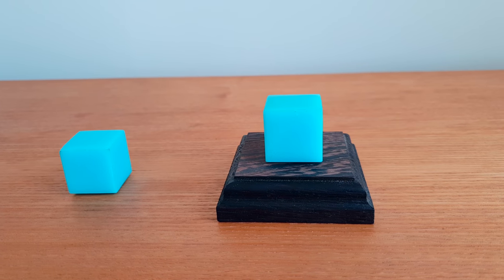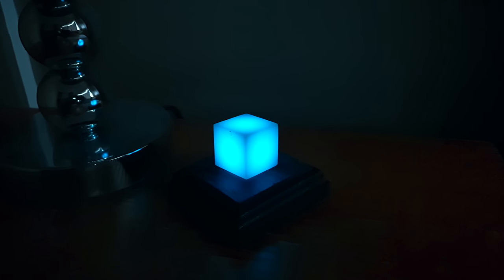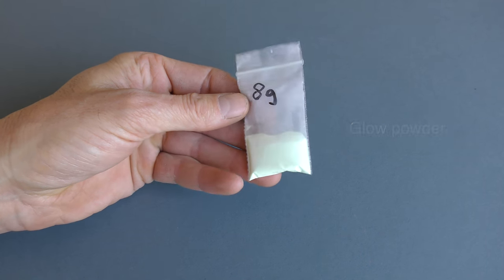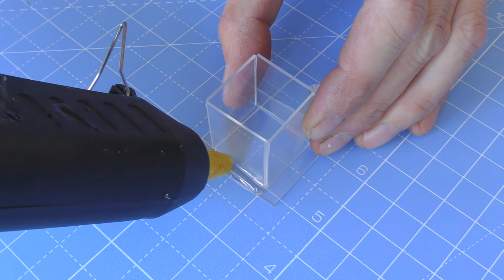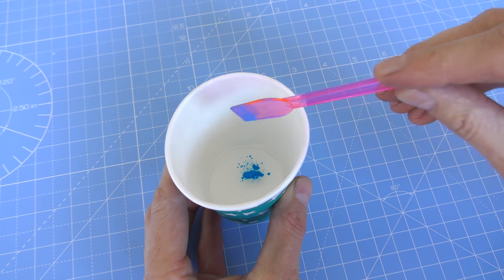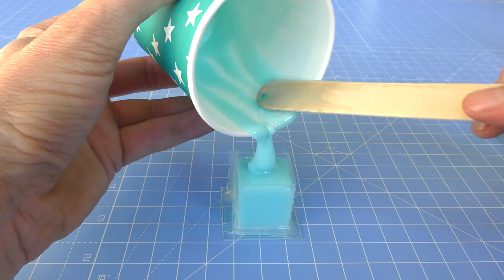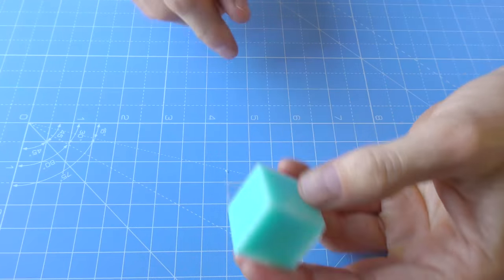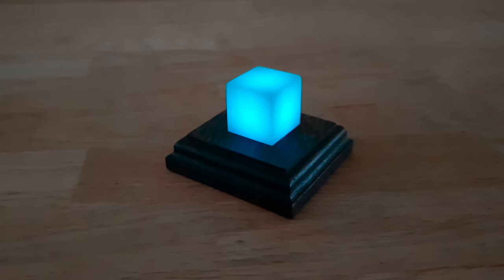20 HOURS of GLOW - Infinity Stone build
Sorry but website with templates and plans is now down thanks to hackers and running costs.

In this project we build the tesseract cube that contains the Infinity stone, known as the space stone in the Marvel Universe and Infinity War. All thats needed is a small amount of casting resin, some dye (optional) and good quality glow powder.

A high quality glow in the dark powder from eBay or Amazon like strontium aluminate should give you up to 12 hours of glow with Aqua colour, and up to 20 hours with a green glow pigment. That is enough glow to softly illuminate a dark room gently for many hours.

I found the cubes are best charged up as close to a lamp build in the evenings, but a source of UV like a UV torch works really fast. The upgraded version of this build uses an UV LED, allowing the cube to charge from within and it looks very similar to the tesseract seen in the films with in infinity stone glowing from within.

MUSIC USED...

WARNING!!!

Copying anything you see in this video or on the website is done at your own risk entirely, the purpose of the video is to entertain and educate, not to emulate.